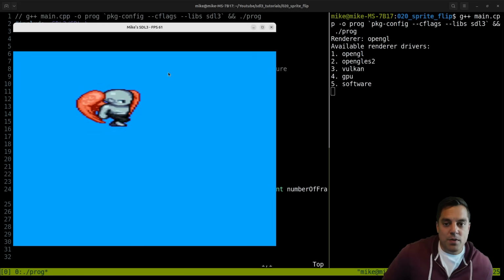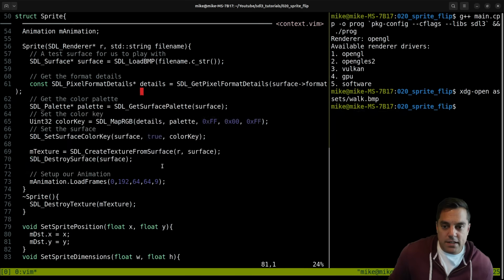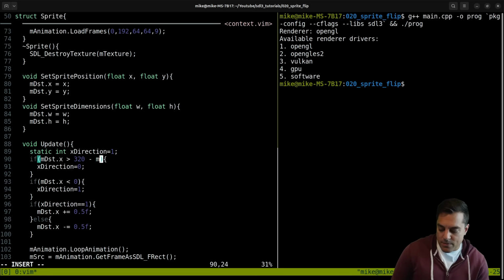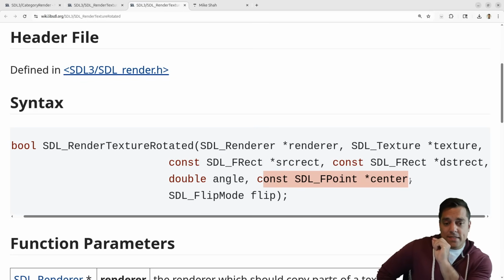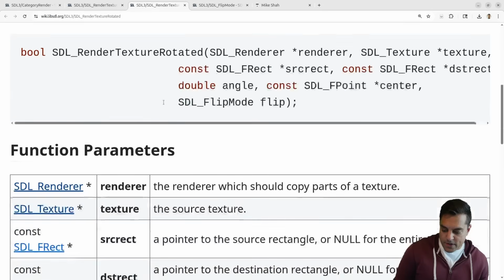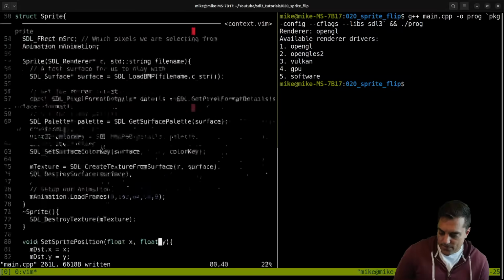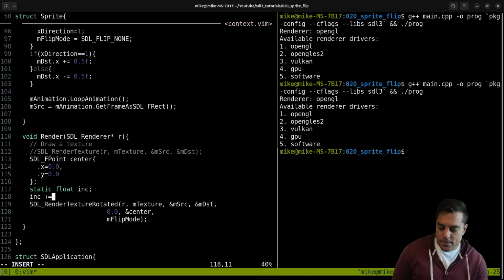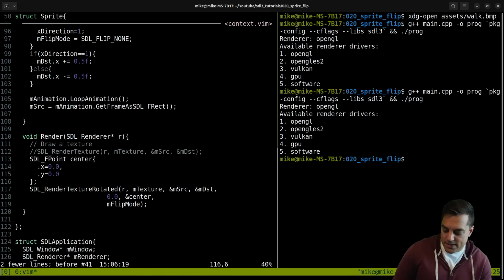SDL3 Sprite flip with SDL_RenderTextureRotated [SDL3 Episode 20]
►Lesson Description: In this lesson I will show you how to 'flip' your textures. This can be useful to otherwise save memory and not have to create as many animations. The cost of course may come with programming complexity, but usually you have things like a direction vector to help indicate where your sprite is traveling. As always, feel free to bring up any questions and discuss what you've learned!

00:00 Introduction
00:16 Code Review of previous lesson
02:50 Setting bounds for where our sprite moves
05:11 SDL_RenderTextureRotated trick to save us memory with SDL_FLIP_HORIZONTAL
11:25 Quick preview of rotation with SDL_RenderTextureRotated
13:20 Code Review and Conclusion